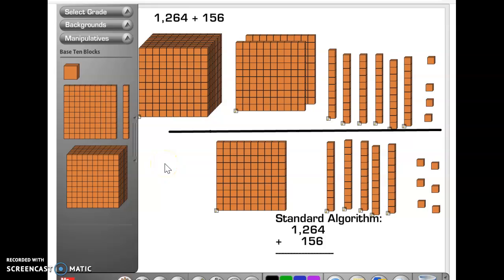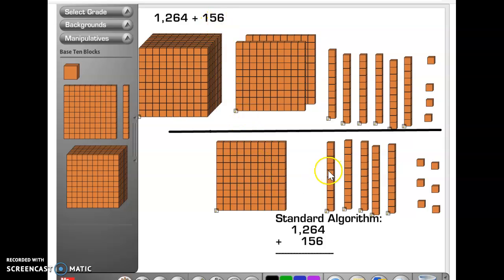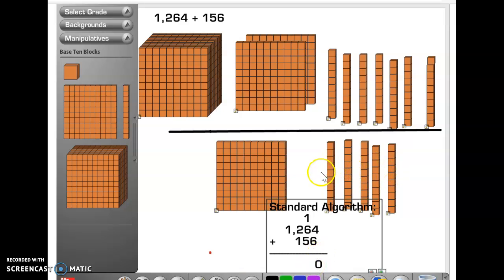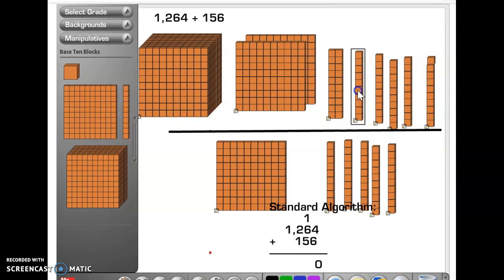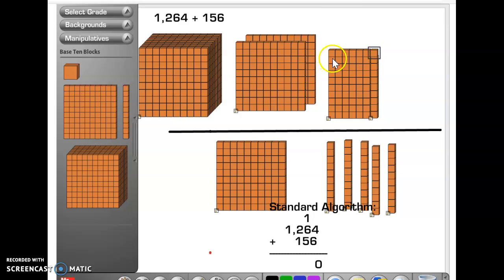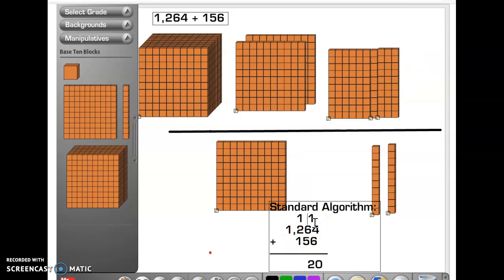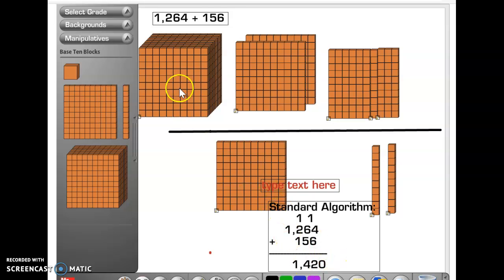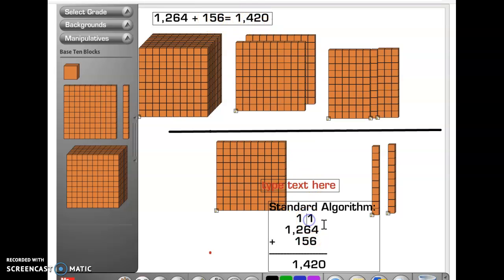Addition with Regrouping